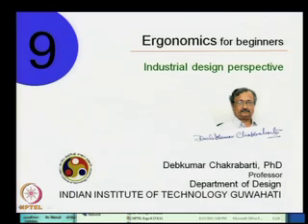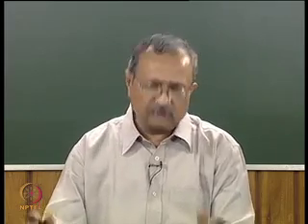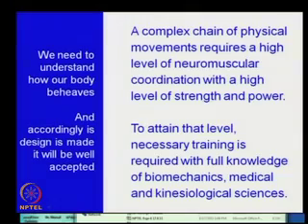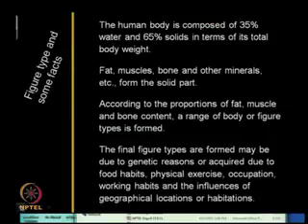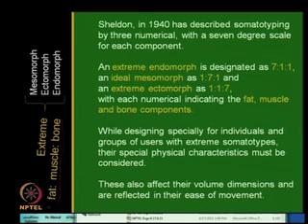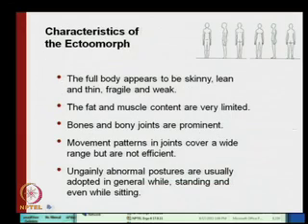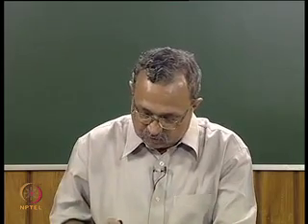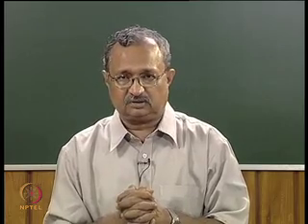Mod-03 Lec-09 Anthropometry: body growth and somatotypes